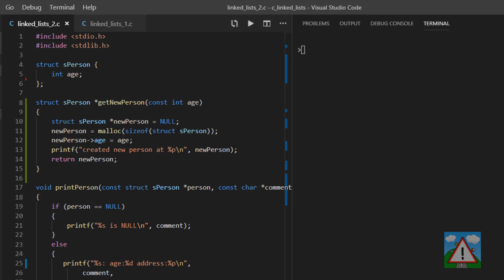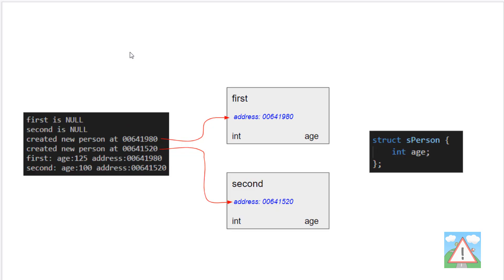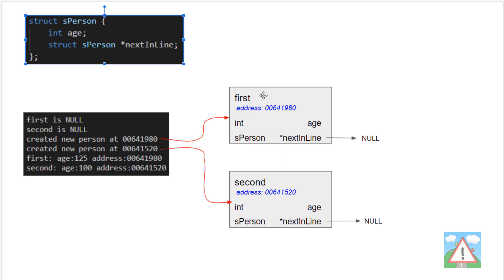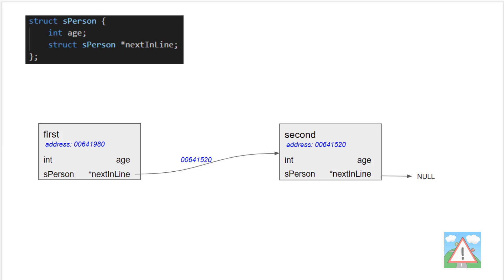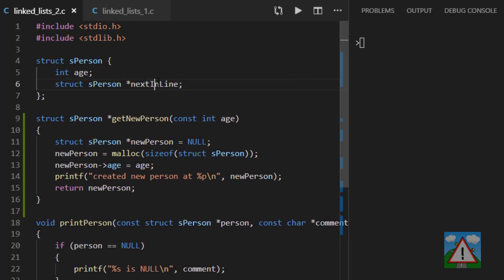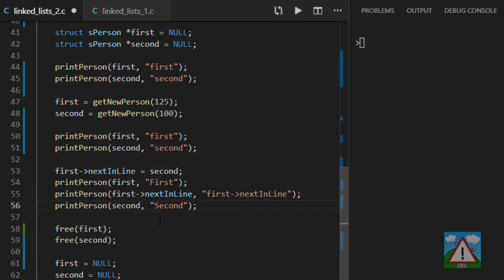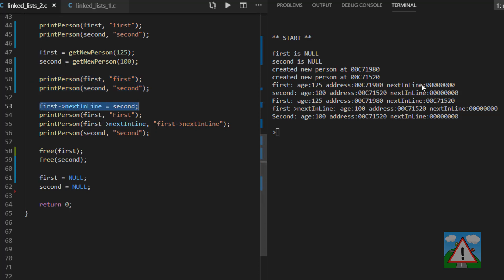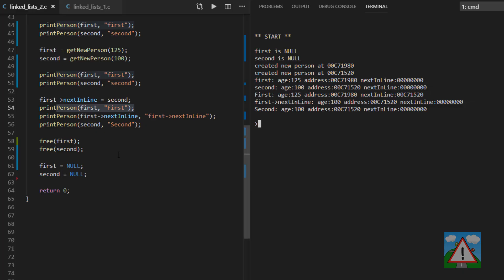Linked Lists in C for Beginners #2 - linking two structures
Linked Lists explained for beginners.

Short series to help you get started with linked lists in C, the bane of many :)